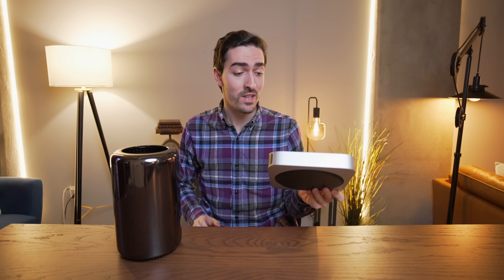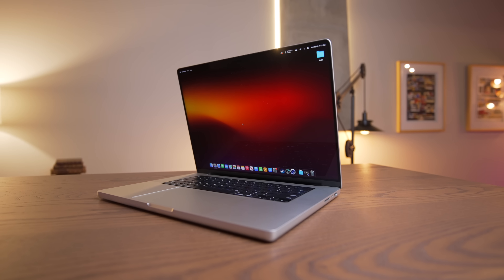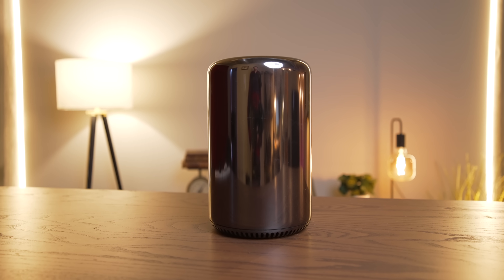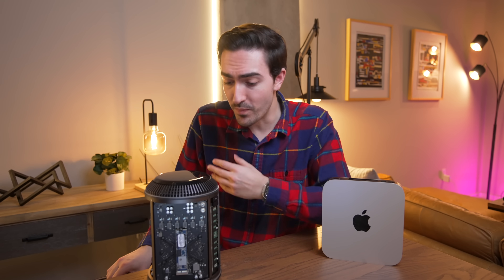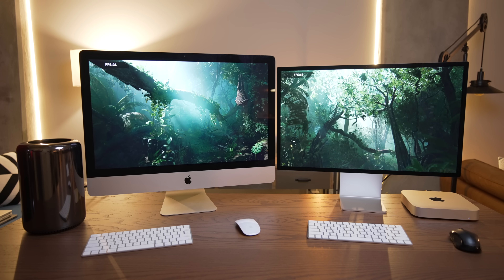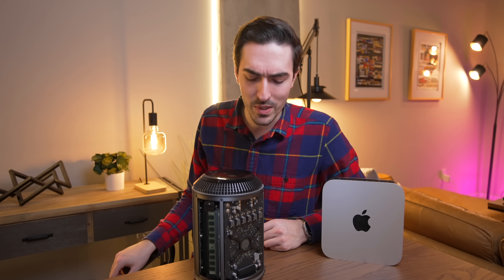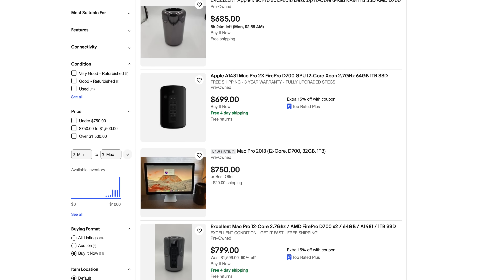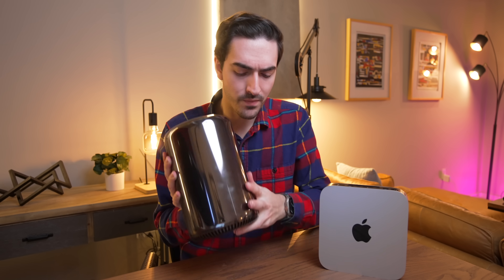$10,000 Trash Can Mac Pro vs $1299 M2 Pro Mac mini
If you're planning on purchasing the new MacBook Pros, use my links!
14" base model
14" full M2 Pro
16" M2 Pro
16" M2 Max

Today we're going to compare the new base model M2 Pro Mac mini to the previous generation Mac Pro, specifically a maxed out trash can with 12 core CPU, dual D700 graphics cards, 128gb of Ram and 2tb ssd! How does a ten thousand dollar computer of yesterday compare to a one thousand dollar computer of today? Let's see!

Time stamps
0:00 Intro
2:33 Final Cut Pro comparison
3:28 Cinebench R23
5:23 Tomb Raider
5:45 SSD speed differences
6:10 Mac Pro Upgrades
7:43 GFXBench and Blender
9:24 Thermal comparison
11:41 Is the trash can Mac Pro good?!?